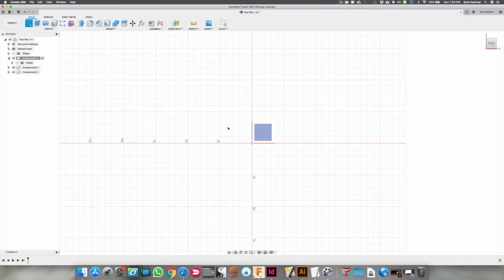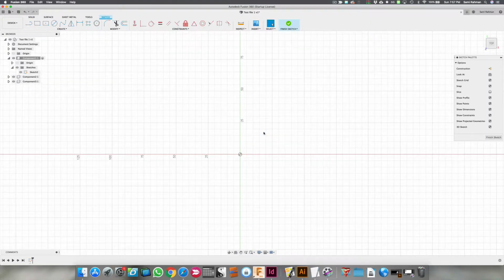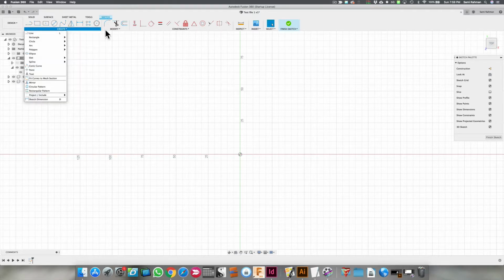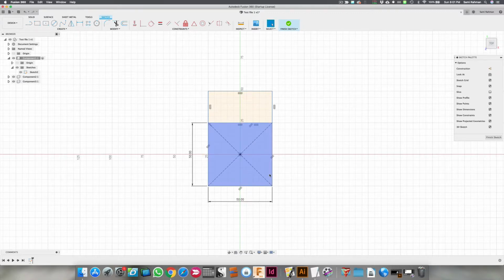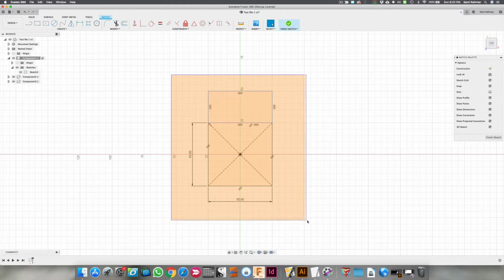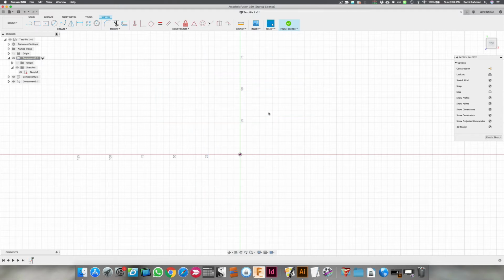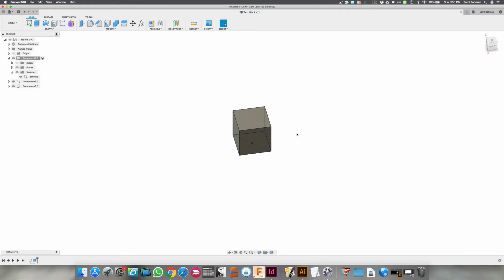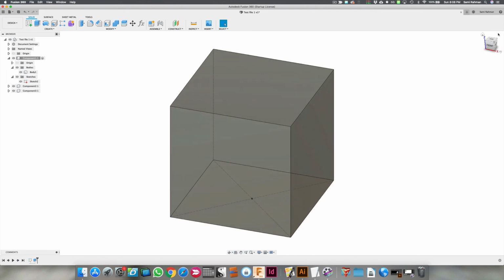Fusion 360 Making your first Sketch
Want to learn Fusion 360, you should start with making a sketch.  This video will show you how to make a sketch and then how to extrude your first box.  It is the Hello World of 3D modeling